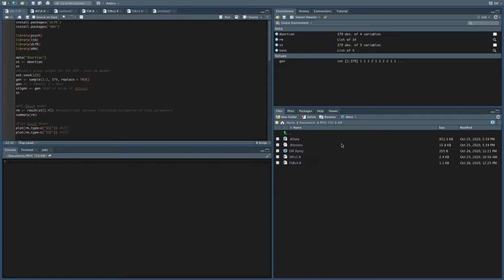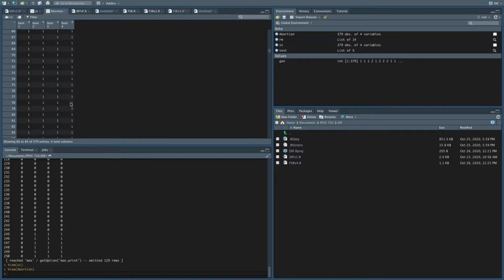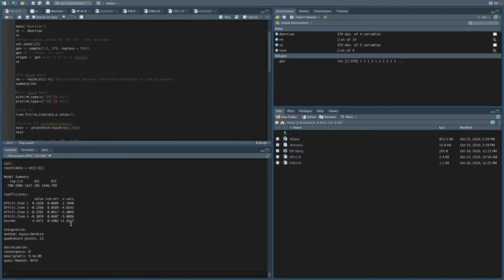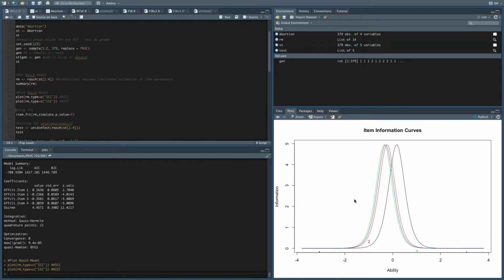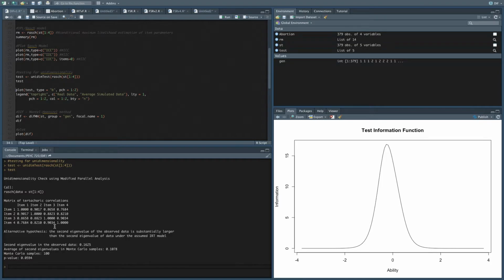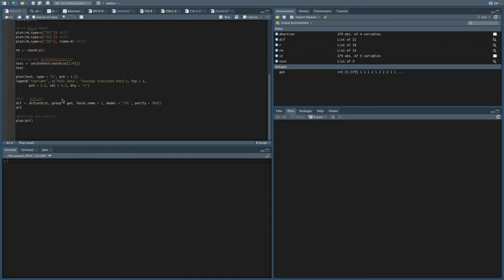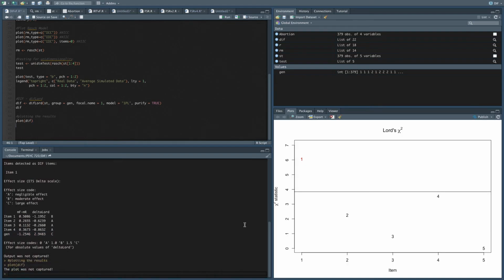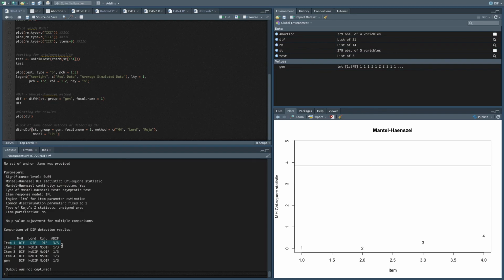DIF in R studio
Differential Item Functioning in R